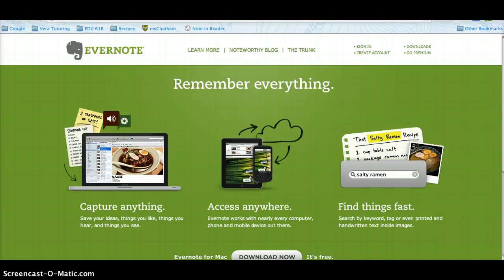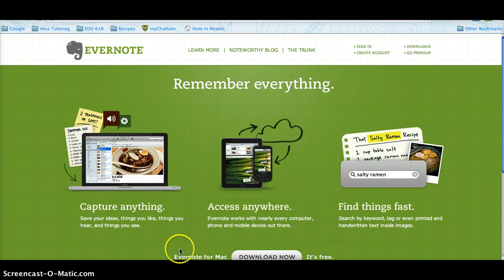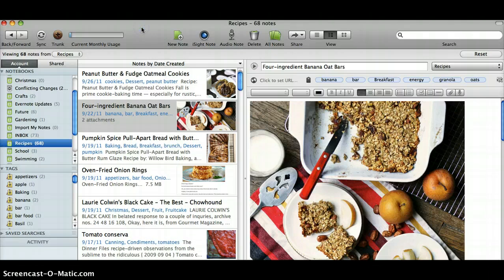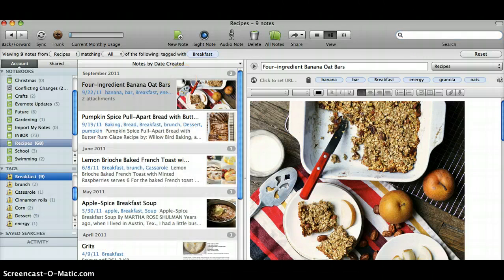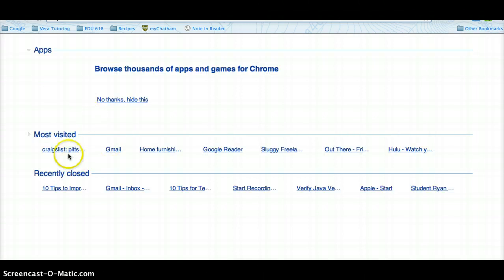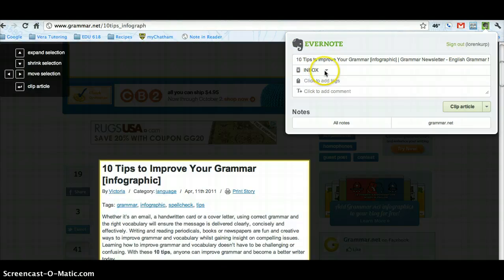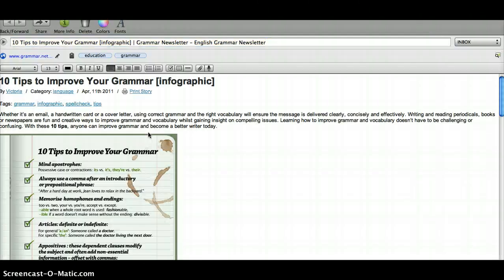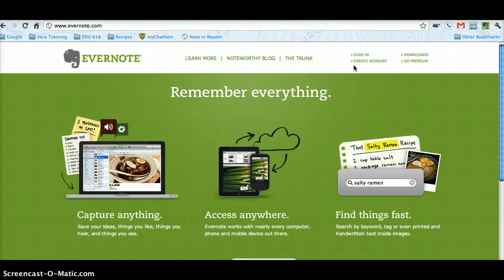Screencast for EDU 618 - Evernote - Loren Kurpiewski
This is a screencast that talks about some of the benefits of Evernote for teachers and the classroom.